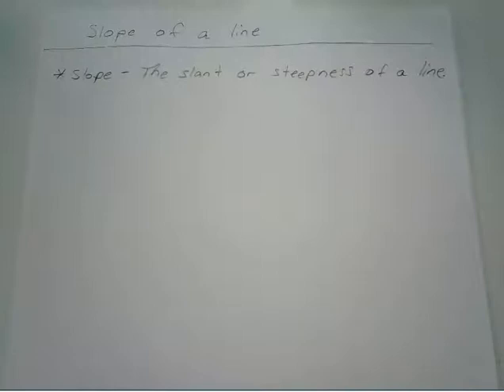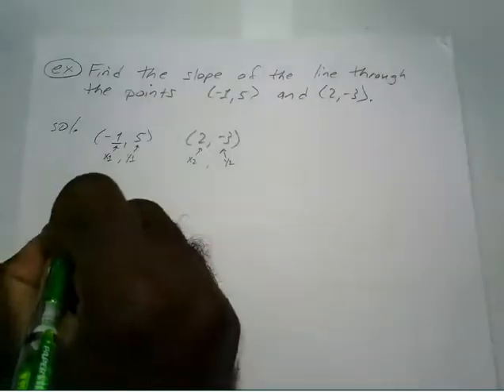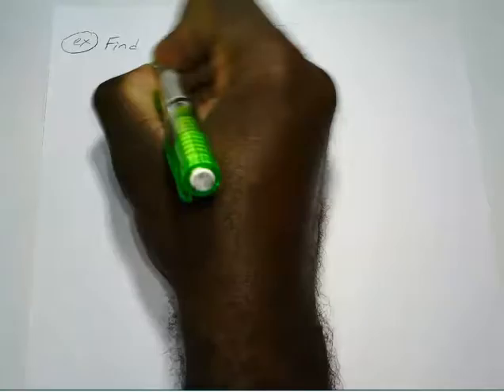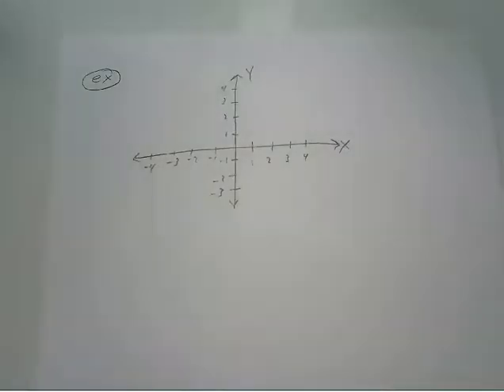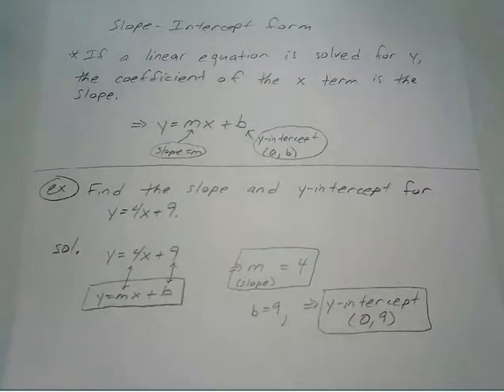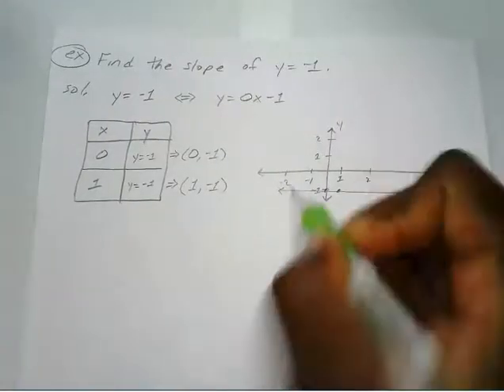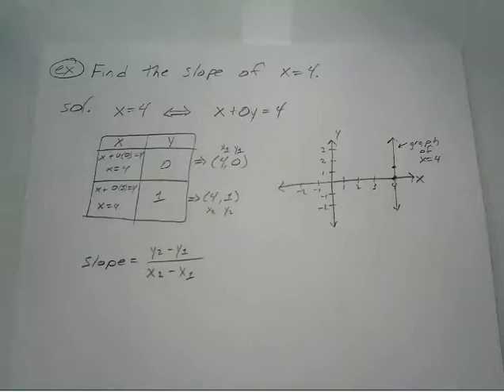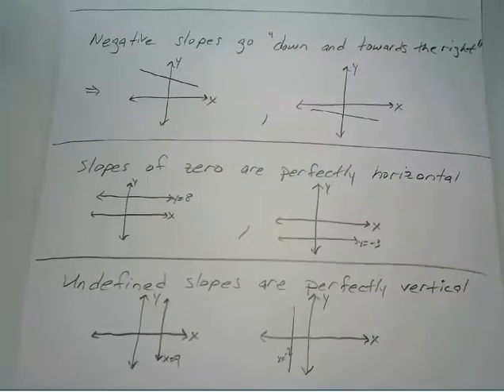slope formula and slope intercept form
using the slope formula, finding the slope of a linear equation using slope-intercept form